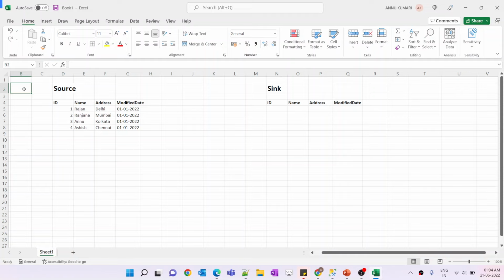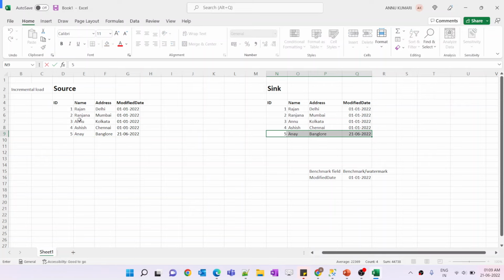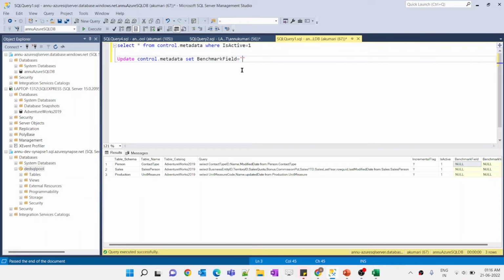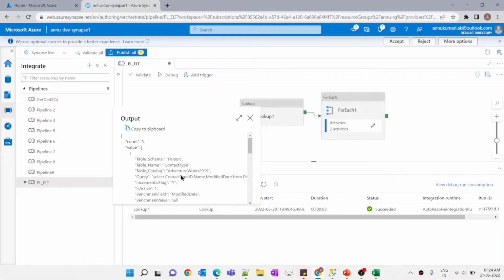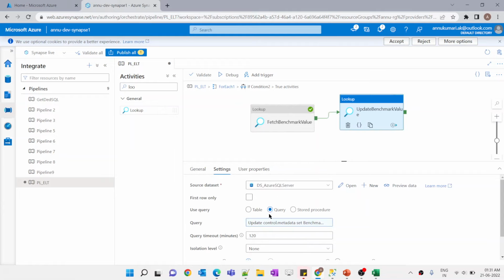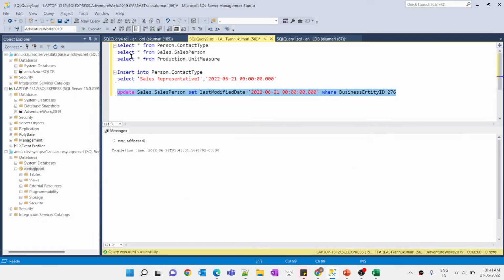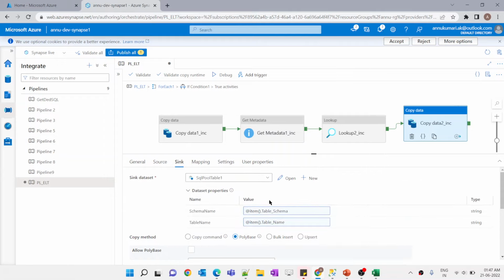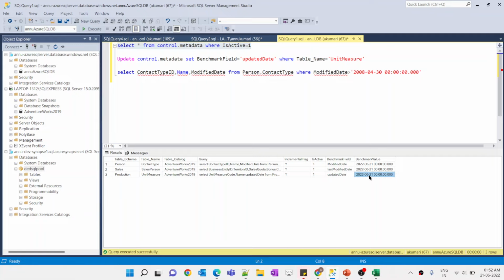11. How to perform incremental load from OnPremise SQL server to Dedicated Sql pool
We have discussed the difference between full load and incremental load and How to perform incremental load from OnPremise SQL server to Dedicated Sql pool